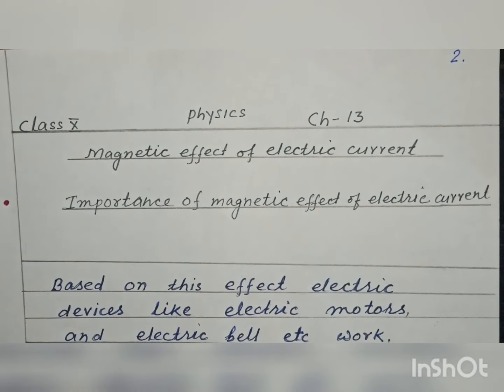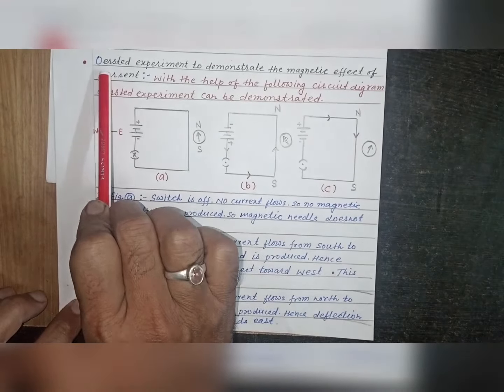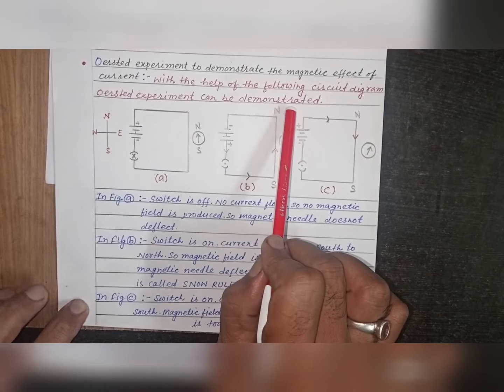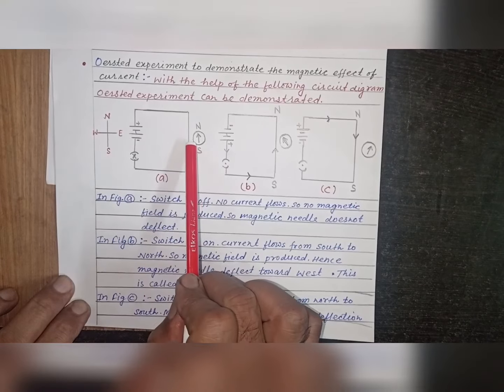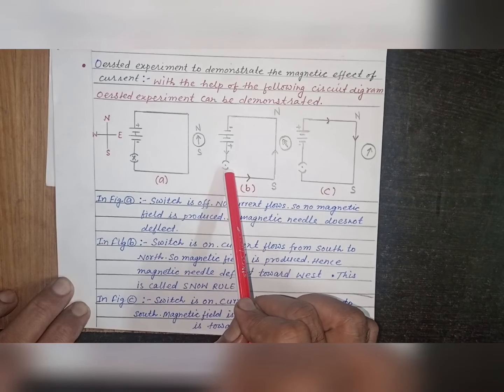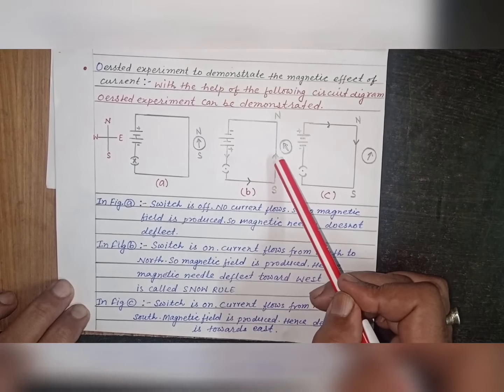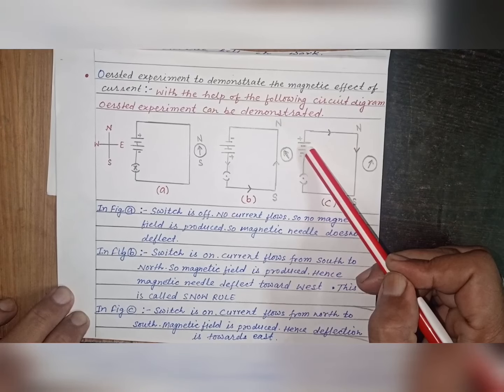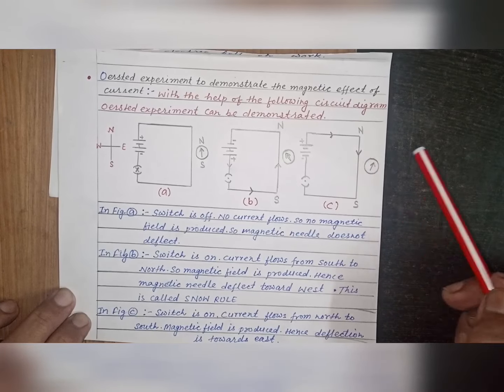importance of magnetic effect of electric current| ch and oersted experiment